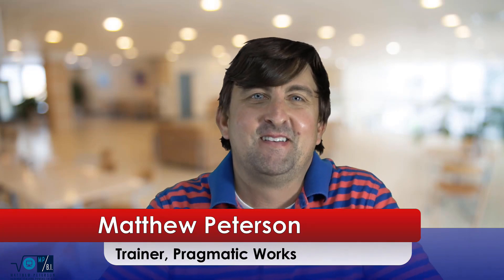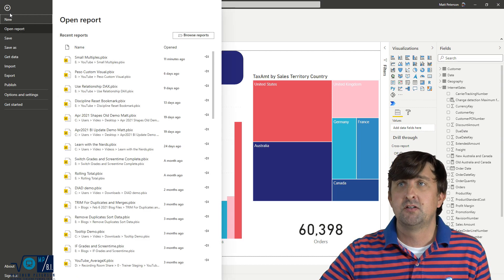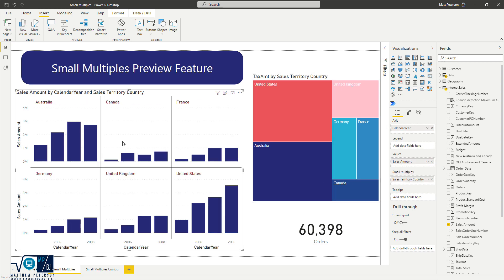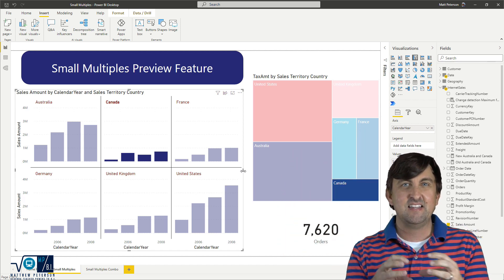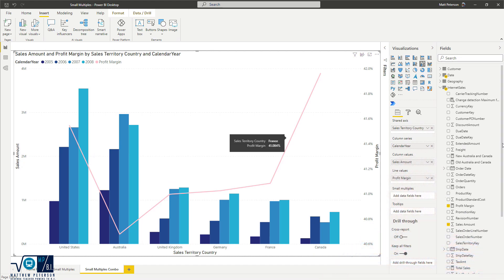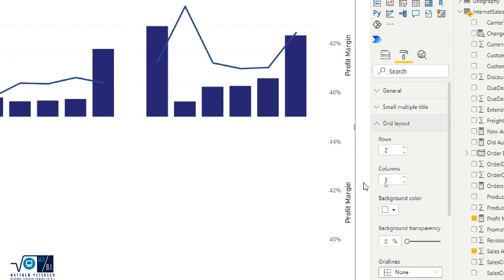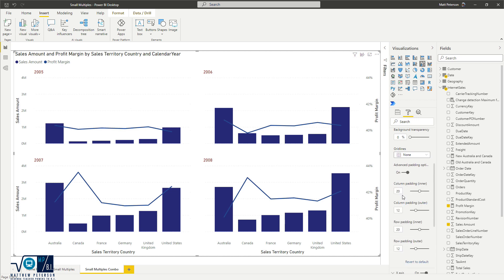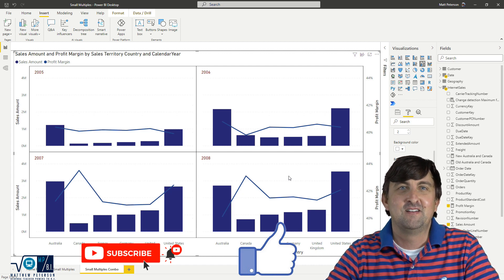Power BI: Small Multiples Visual (Preview)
In this video, learn how to leverage the Small Multiples preview features in your reports.  The Small Multiple preview feature allows you to take a bar/column, line, area, and combo chart visuals.  This feature allows you split your original visual into multiple representations of itself split by a specific category or field.

If you enjoy this video and are interested in formal training on Power BI, Power Apps, Azure, or other Microsoft products you can use my code "Matt20" at check out when purchasing our On-Demand Learning classes